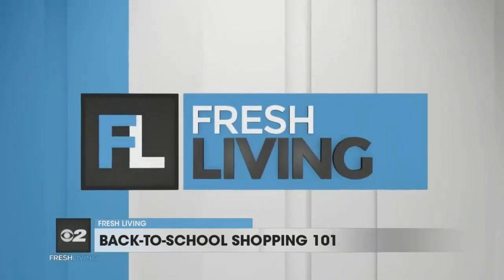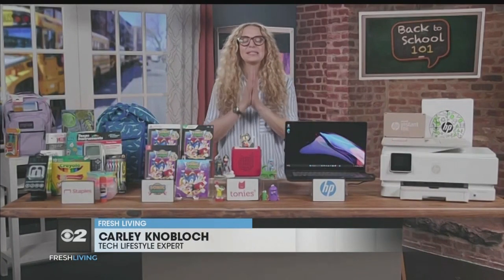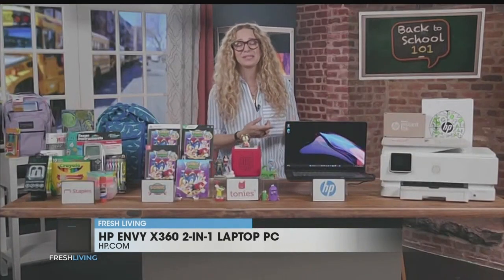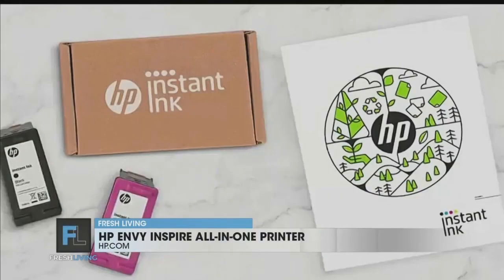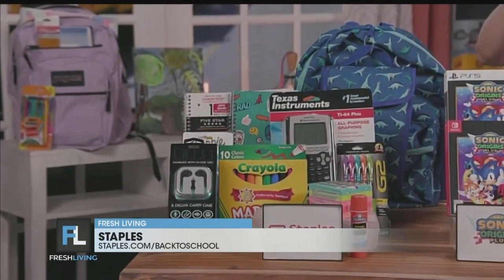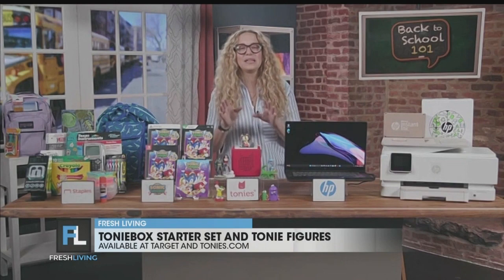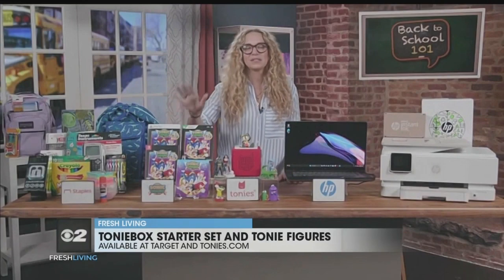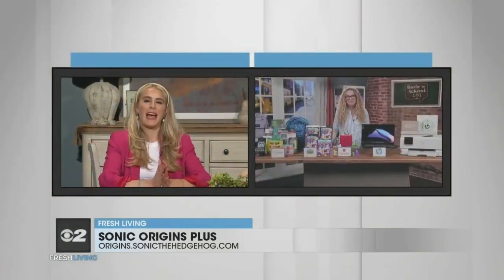5 new tech products for school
“Connected Mom” & tech lifestyle expert Carley Knobloch did her homework and is ready to teach us about the latest tech, gadgets, and must-haves for school kids of all ages.